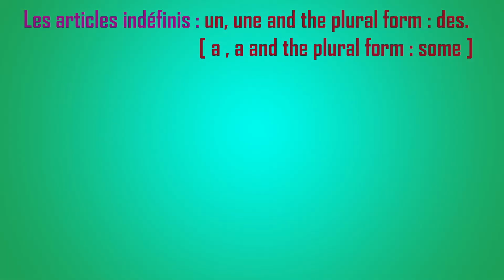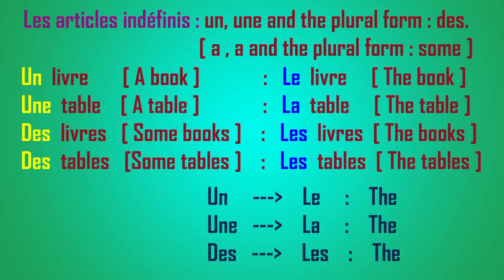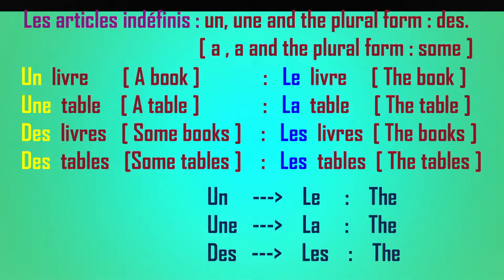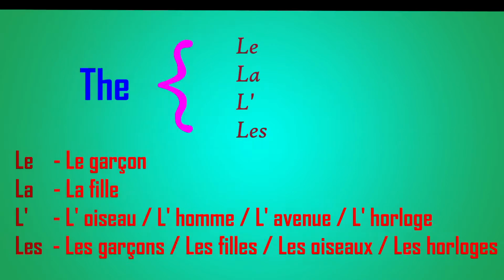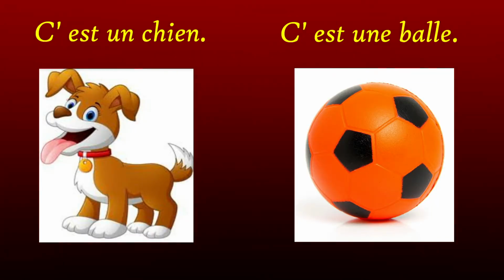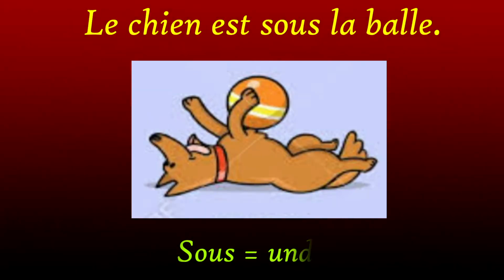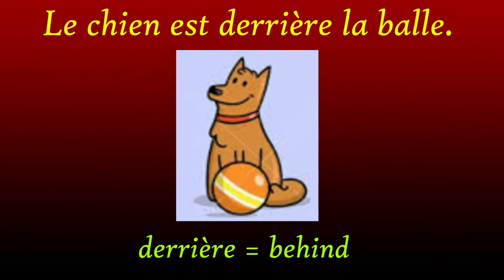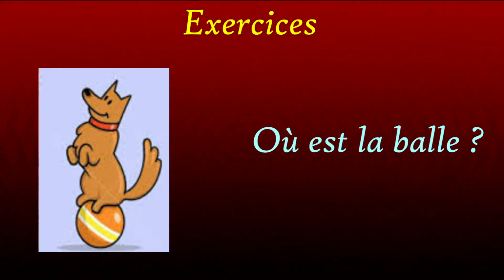French Digital 5. Les Articles Définis. Beginner Course.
Digital presentation.
Voiceover explanation.
Questions to practice given at the end.
This video class may be projected and used in online classes, by teachers in the class room, by students at home and can be shared among all level learners of French language.